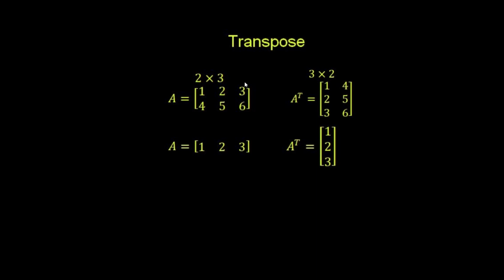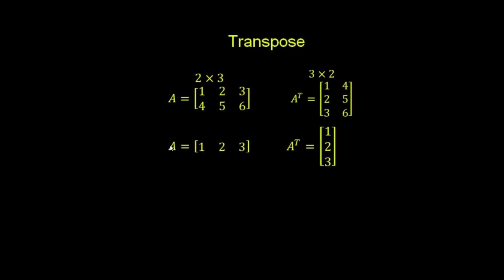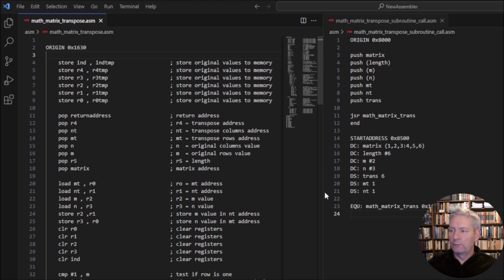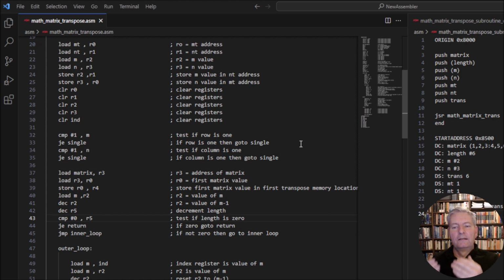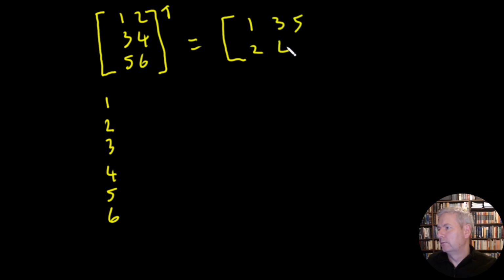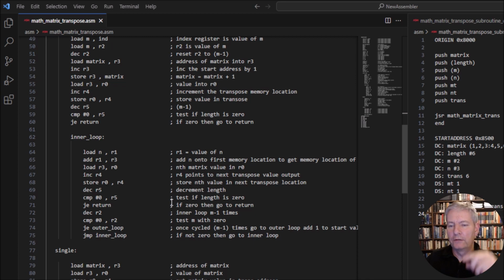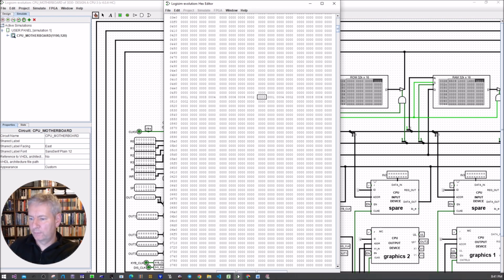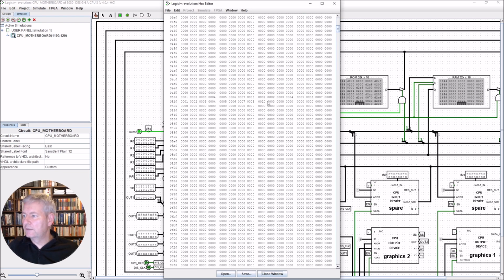Design a CPU 3 - Mathematics Library Matrix Transpose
Mathematics Library Matrix Transpose